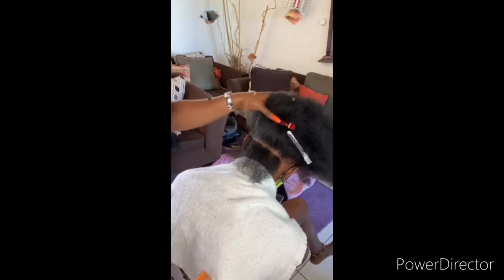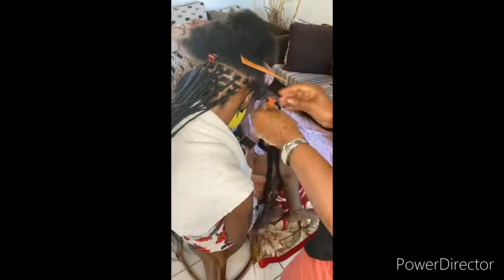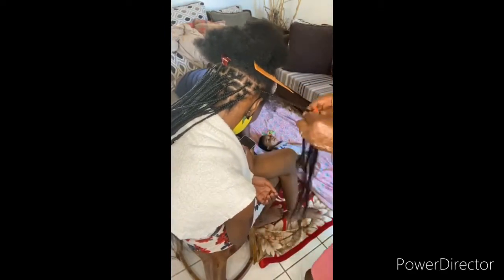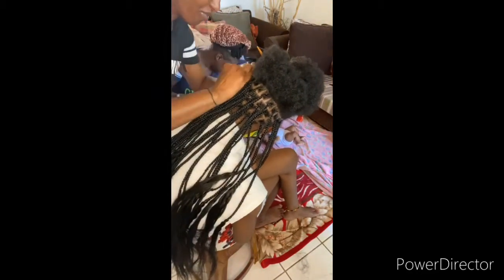Tutorial Alert 🚨 🚨 🥳 You ask now it’s here (Knotless BoxBraids)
This is a tutorial of how I do the knotless box Braids..

Go follow me on all social media platforms